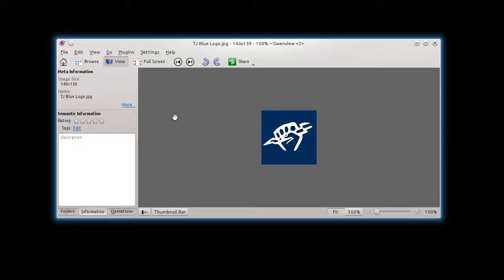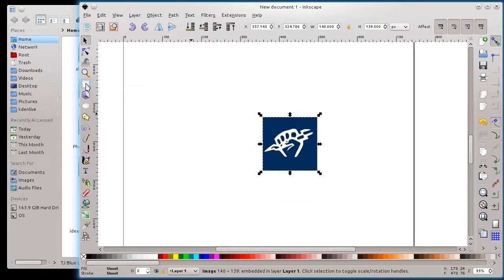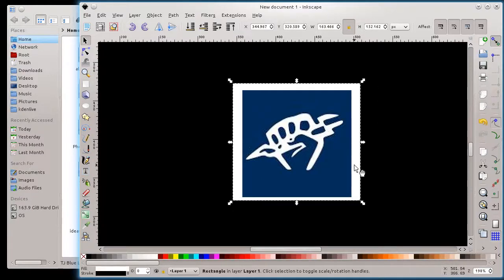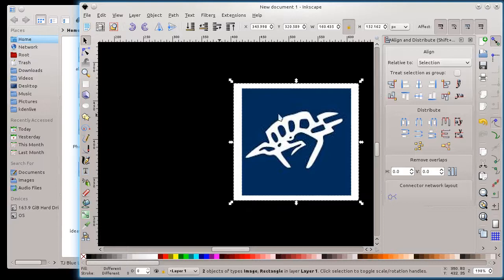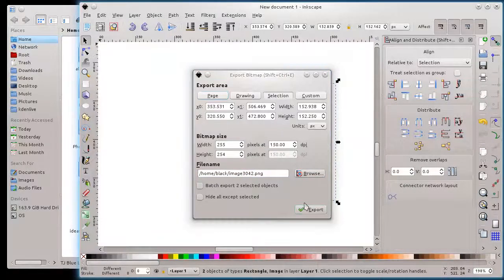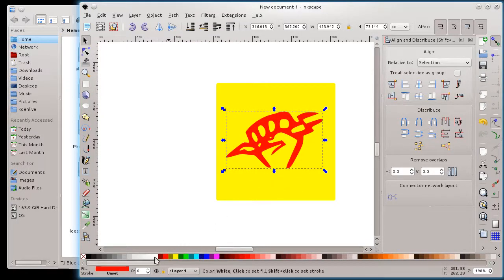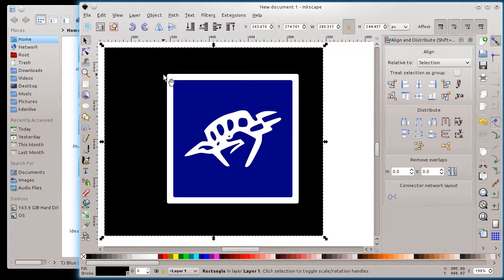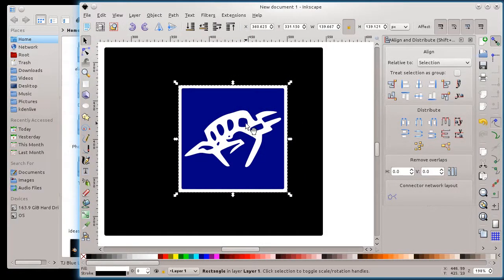Logo Using Inkscape - Bitmap to SVG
I wanted to update my logo, and figured I would make a little recording of it in case anyone was curious about seeing my workflow in inkscape.

I do use inkscape for stuff like this all the time. Business cards, posters, flyers, website graphics, animation...

Inkscape is 100% free and open source. If you would like to install it, you can find instructions here: